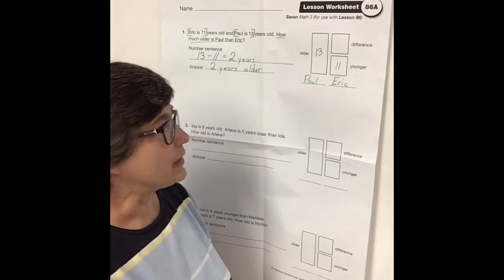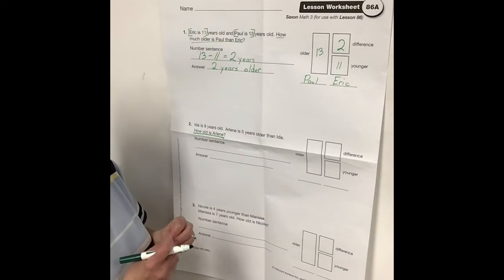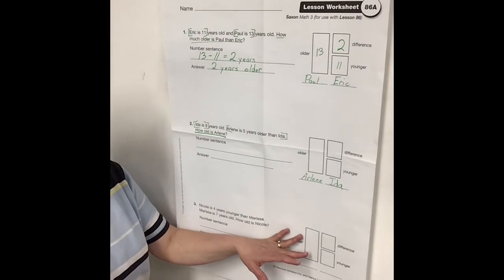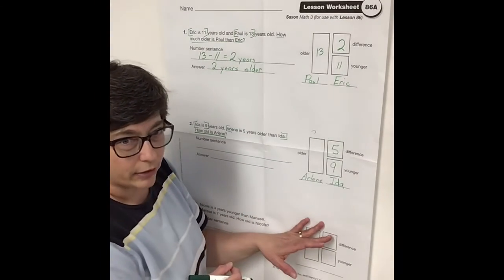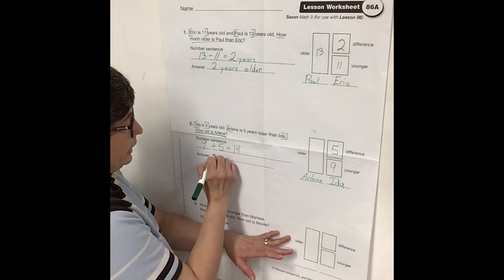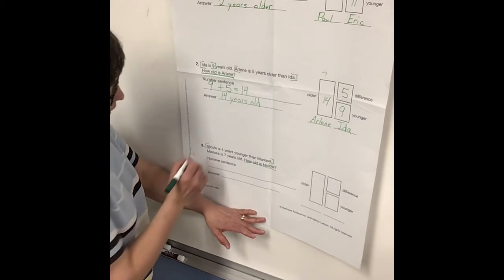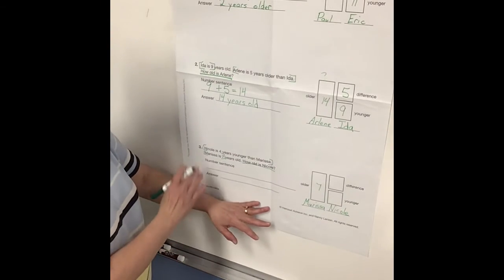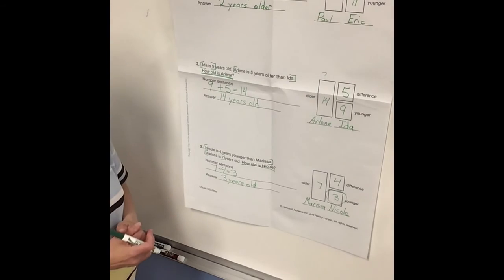April 27-May 1 (part 3)